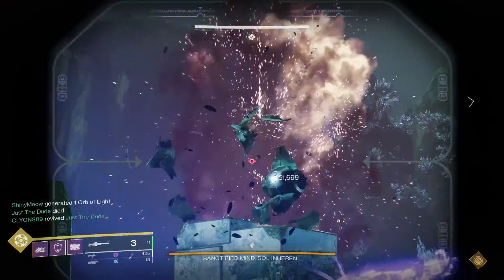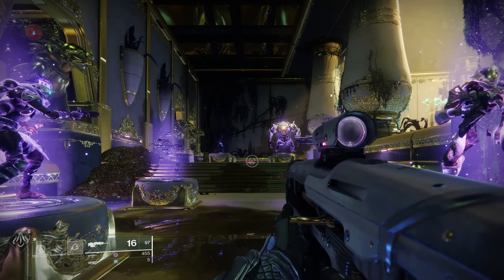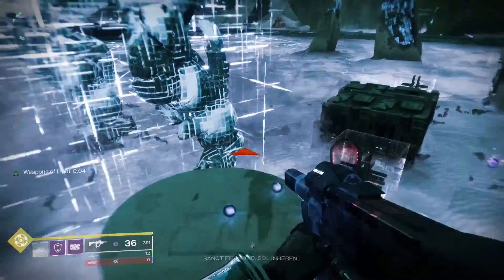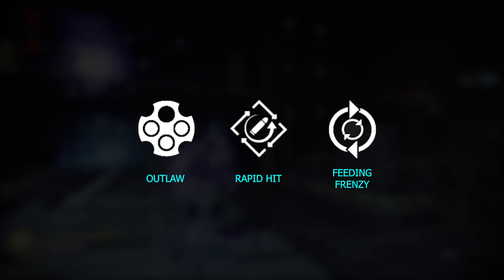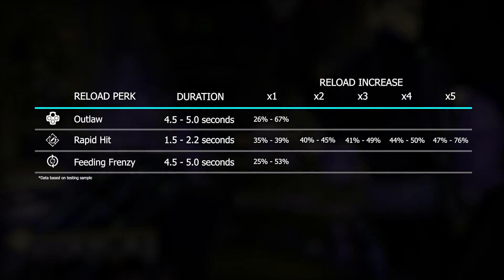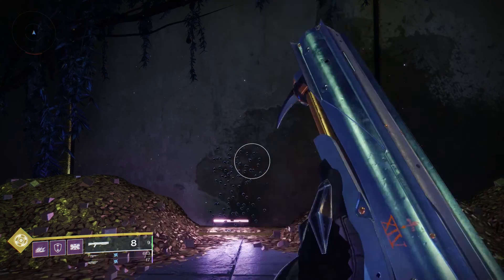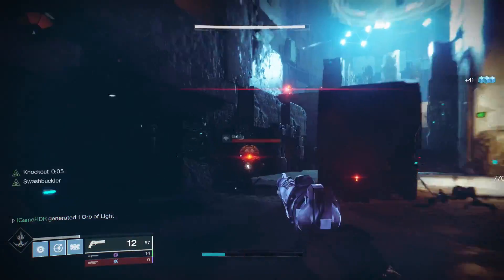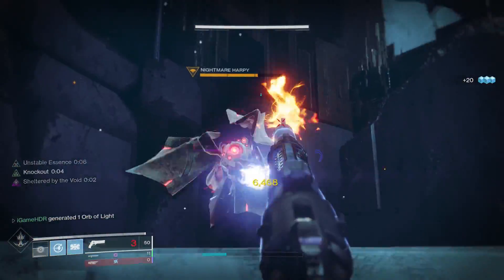Fastest Weapon Reload Perk (Season Of Dawn) | Destiny 2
Today we're going to get into the best, aka the fastest, weapon reload perks within Destiny 2. After testing a multitude of different weapons in the game I will be showcasing the best reload perks to utilize, if available, for any given weapon within Destiny 2.

The main perks in this video are outlaw, rapid hit, feeding frenzy, underdog, threat detector, field prep, and the new reload perk that came in with the Season Of Dawn, elemental capacitor. I will also be discussing the instant reload perks demolitionist, grave robber, subsistence, slideshot, slideways, and pulse monitor.

Overflow is technically also an instant reload perk, but because it simply just requires you to walk over an ammo brick I didn't include it within the video.

I would love to hear your thoughts as well so if you have any feedback or go to reload perk within Destiny 2 let me know down in the comments below.